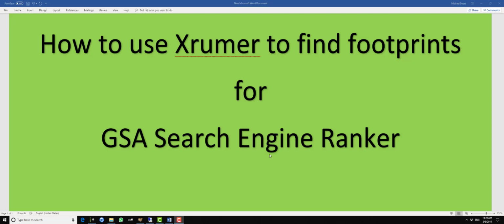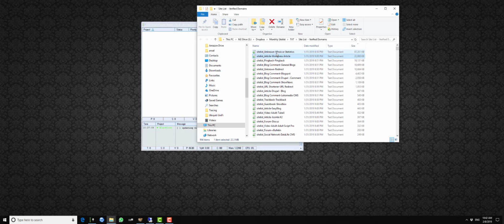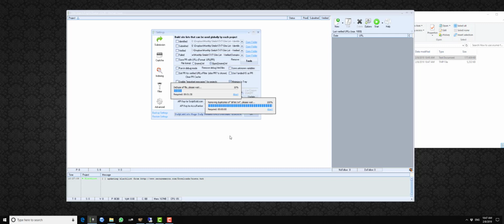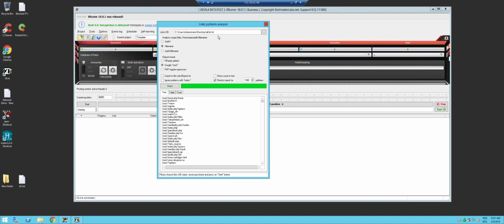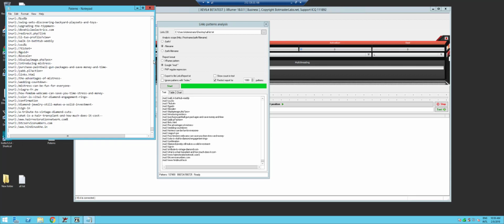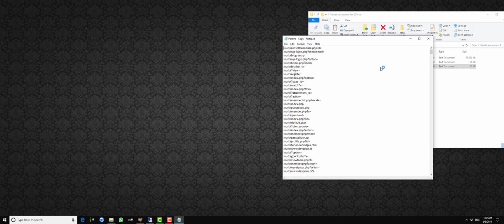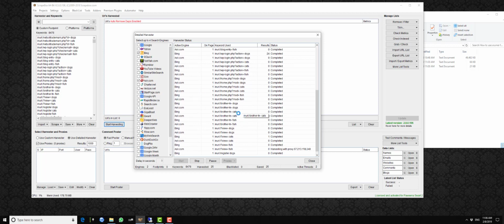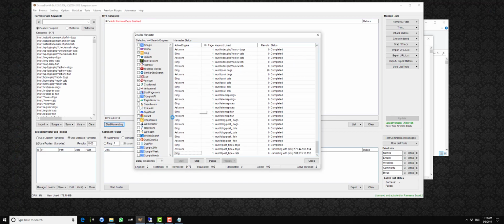How to use Xrumer to find foot prints for GSA Search Engine Ranker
Use Xrumer to find foot prints for GSA Search Engine Ranker link list scraping

I know of several GSA Search Engine Ranker users whom also own a copy of Xrumer. Some purchased it long ago and some only  recently got it when Xevil Captcha solver was added to Xrumer.
Xrumer traditionally had a really difficult learning curve and there most users do not understand exactly how it work or what some of the functions are used for.

In this post I will share with you a handy function within Xrumer which could be used to extract footprints from your existing link list, which you can then use to scrape additional link list for GSA Search Engine ranker. The function i will show you in Xrumer is called "Links Pattern Analysis"